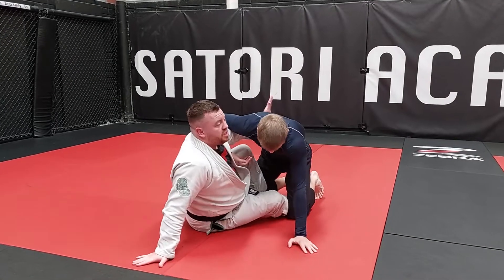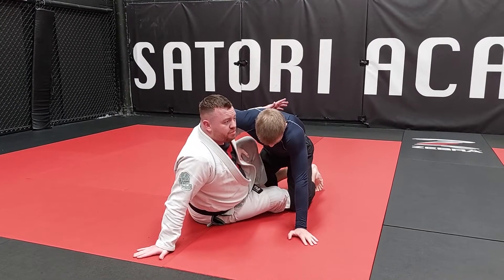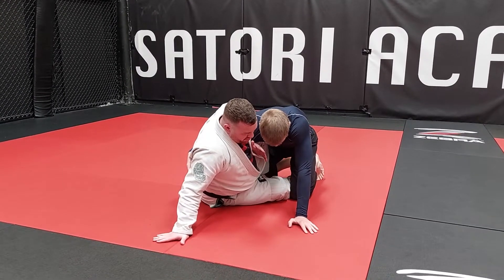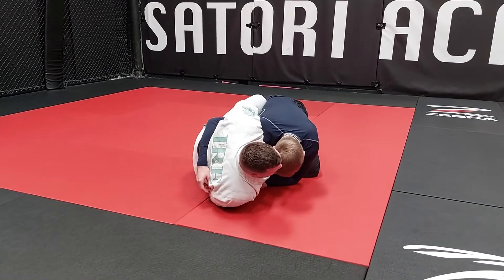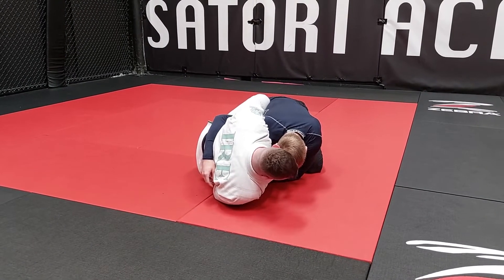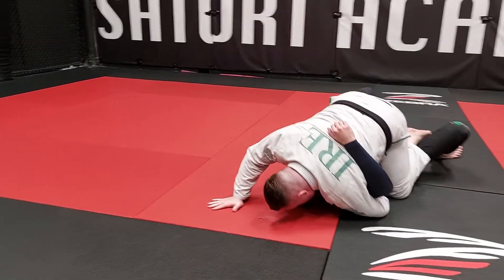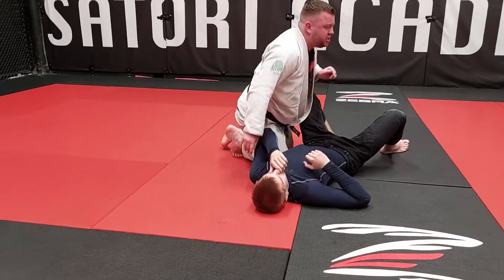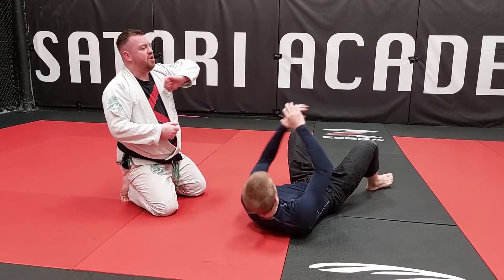Overhook Sweep | Butterfly Guard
📛 Checkout all our vids, categorised by position and technique, for free

We are a martial arts club located in Blanchardstown, Dublin 15, Ireland specialising in Brazilian Jiu Jitsu (BJJ) training and Mixed Martial Arts (MMA) classes for children, teens and adults.

Get in touch to get started 👌👌👌